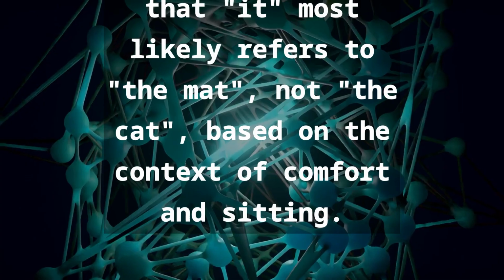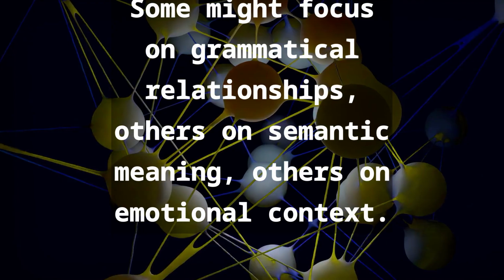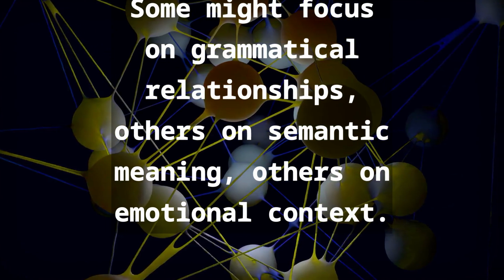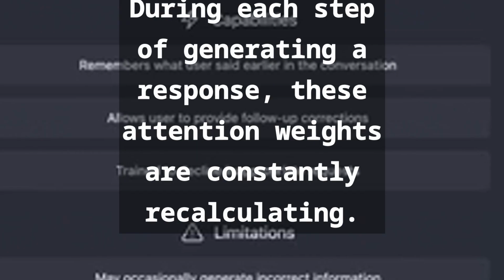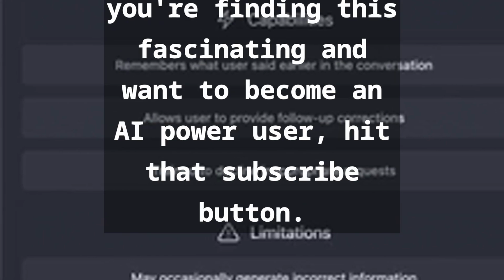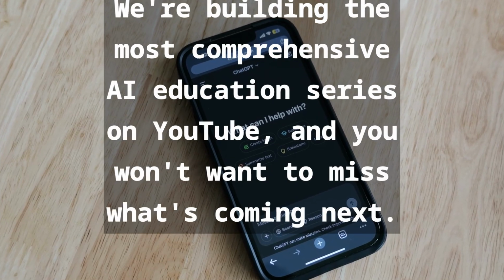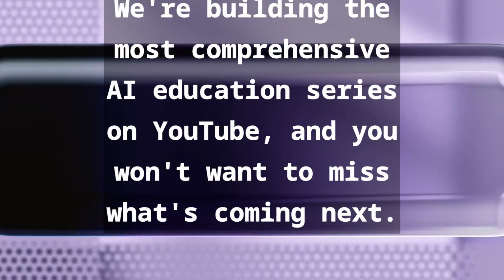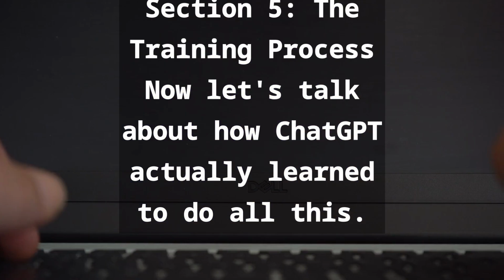How ChatGPT and Large Language Models Work | AI Fundamentals Explained Ep.4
**Most people think ChatGPT is magic, but the hidden truth about how large language models actually work will change how you use AI forever.** In Episode 4 of AI Fundamentals Explained, discover the breakthrough technology that powers ChatGPT and every major AI tool you use today.

🧠 How ChatGPT processes your prompts (it's NOT what you think)
🔥 The transformer architecture that revolutionized AI
⚡ Tokenization - why AI sometimes "misunderstands" you
💡 Attention mechanisms - the secret sauce behind AI intelligence
🚀 Training processes that create billion-parameter models
🎯 Prompt engineering techniques for 10x better results
💰 Why understanding this saves you hours of frustration

**⏰ TIMESTAMPS:**
00:00 Intro
00:00 How ChatGPT and Large Language Models Work
00:08 Opening Hook
00:34 Context & Series Recap
01:16 What Makes Language Models Special
02:37 Tokenization - How AI Reads Text
03:53 The Transformer Architecture
05:30 Attention Mechanism - The Secret Sauce
06:46 Engagement Bump
07:12 The Training Process
09:06 Prompt Engineering - Getting Better Results
10:22 Conclusion

**TAKE ACTION:**
👍 Like if this finally made large language models click for you
💬 **What's your biggest ChatGPT frustration? Drop it below - I'll show you the fix!**

*This is educational content about AI technology - not technical advice for production systems.*

📚 **Part of the 'AI Fundamentals Explained' series — watch the complete playlist for the full learning path from beginner to advanced.**

**[PINNED_COMMENT]**: Quick question - have you ever wondered why ChatGPT sometimes gives weird responses to simple questions? It's because of tokenization limits I couldn't fit in this video - basically, it sees " cat" and "cat" as completely different tokens! Next episode covers why GPT-4 beats ChatGPT at reasoning tasks. What's your weirdest ChatGPT response?

📚 Series: AI Fundamentals Explained
📖 Episode 4: How ChatGPT and Large Language Models Work

⏱️ Chapters:
0:00 Intro
0:00 How ChatGPT and Large Language Models Work
0:08 Opening Hook
0:34 Context & Series Recap
1:16 What Makes Language Models Special
2:37 Tokenization - How AI Reads Text
3:53 The Transformer Architecture
5:30 Attention Mechanism - The Secret Sauce
6:46 Engagement Bump
7:12 The Training Process
9:06 Prompt Engineering - Getting Better Results
10:22 Conclusion